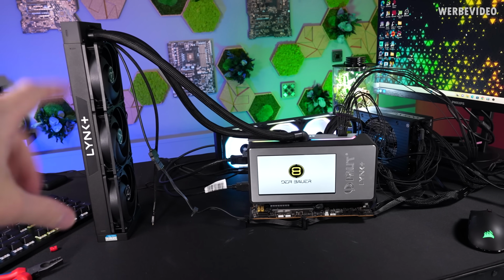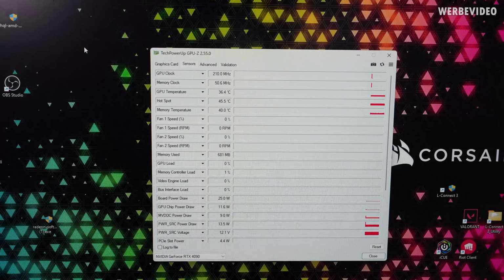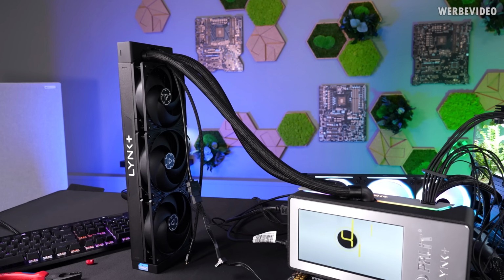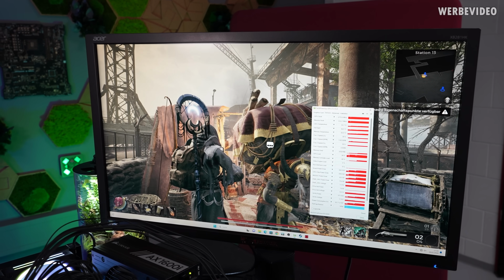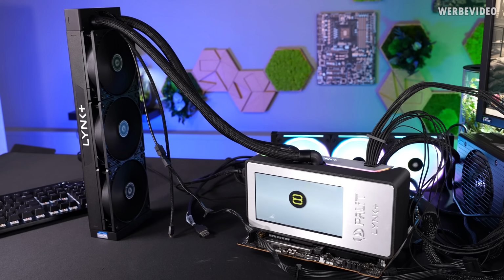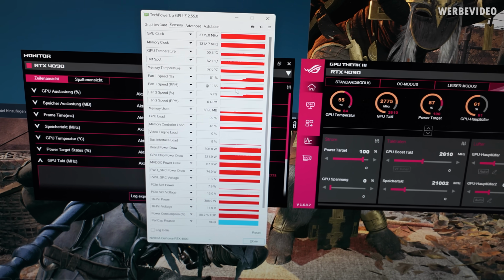This RTX 4090 comes with Modular AIO and 7" LCD built in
Paid content in this video:
- Hetzner Spot

Samples used in this video:
- Lynk+ x Palit RTX 4090

Timestamps:
0:00 Intro
0:48 Hetzner (Advertising)
1:42 LYNC+ modular All-in-One
4:03 The 4090 in detail
4:59 The cooler
5:46 The card in operation
6:25 Temperatures
7:58 Summary/Conclusion
8:36 Outro